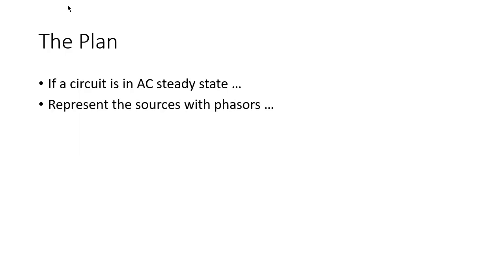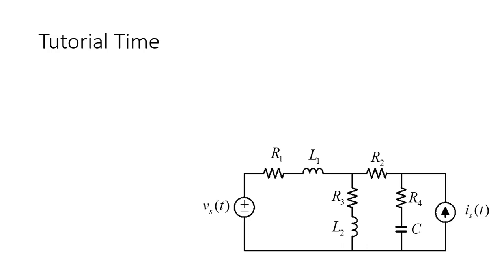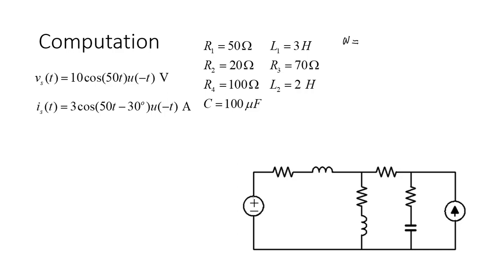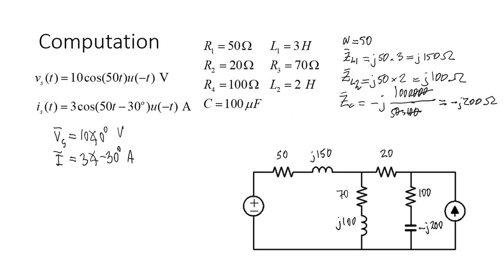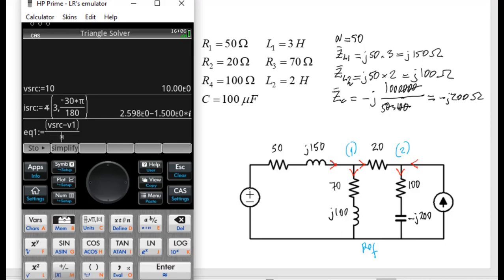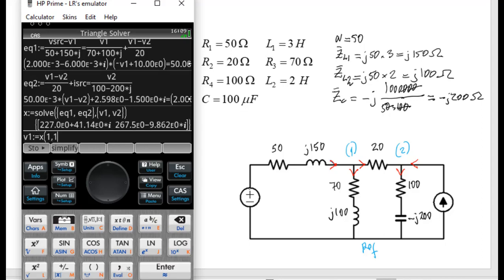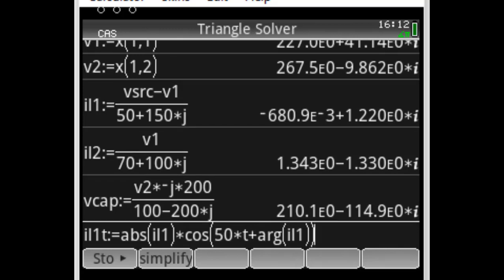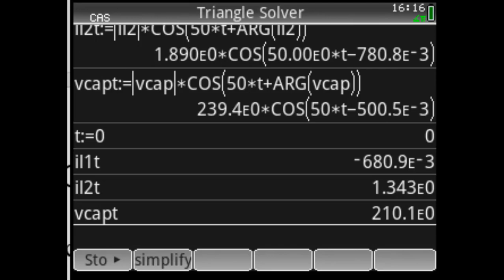ELEC 202/T1 Tutorial on Phasors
The first tutorial of ELEC 202.  In a simple exercise using peak valued phasors, the unit functions u(t) and u(-t).  This is a crude (not studio quality) video, produced just with my laptop (and its inexpensive microphone).